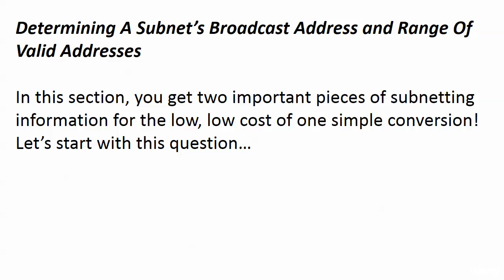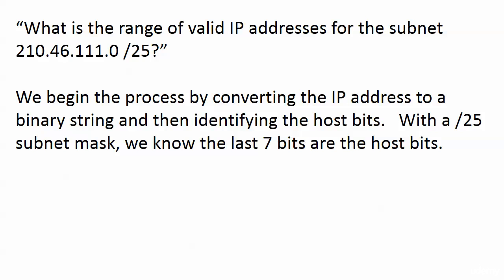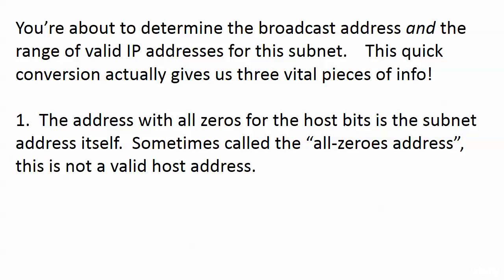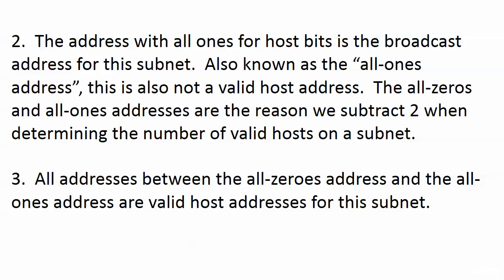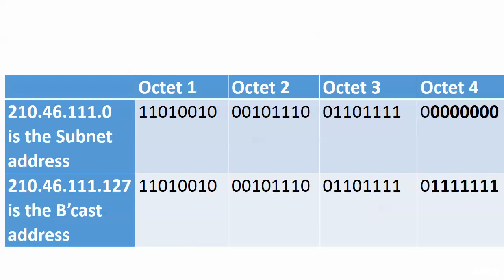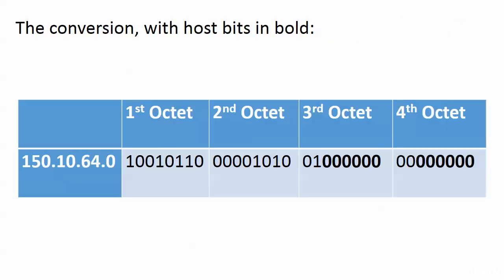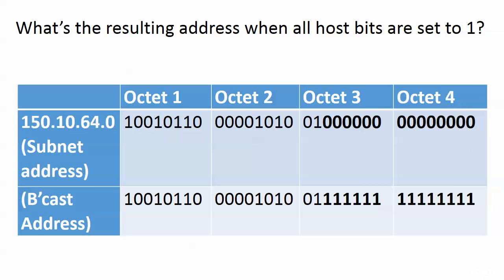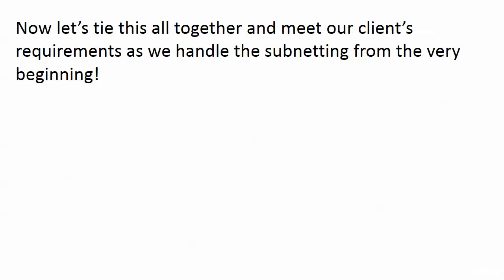078 Subnet 9 Determining The Broadcast Address and Valid Address Range